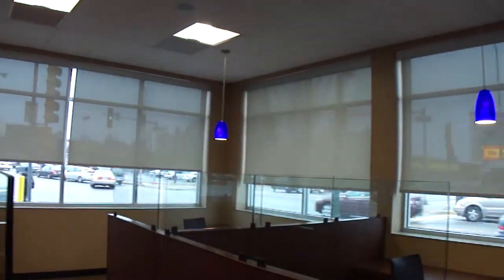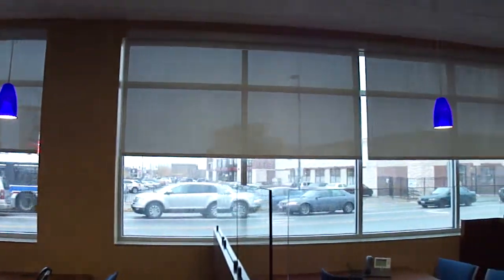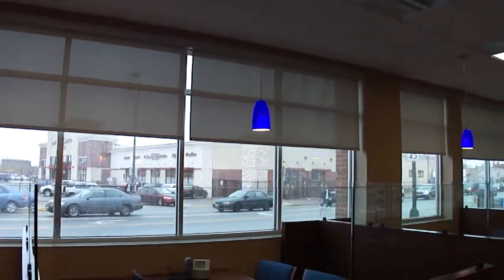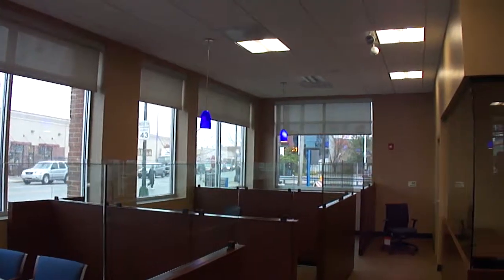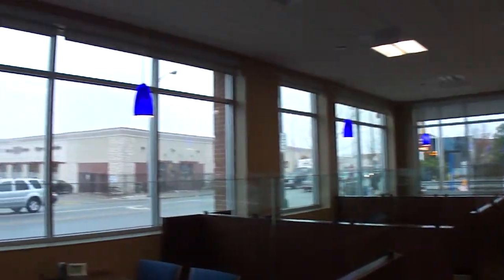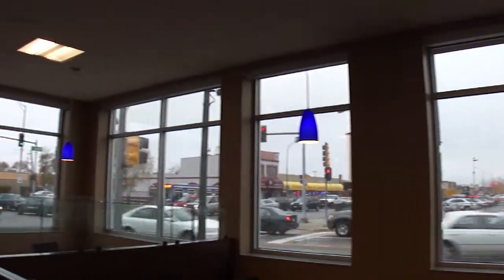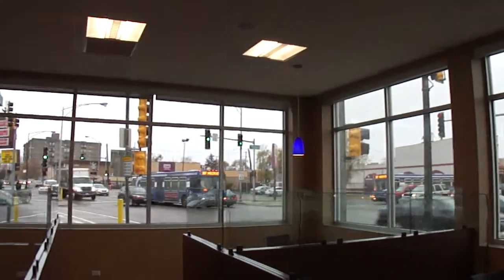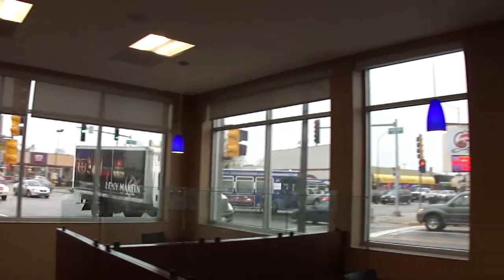Motorized Sheer Weave Roller Shades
Motorized Sheer Weave Roller Shades at a Commercial Property